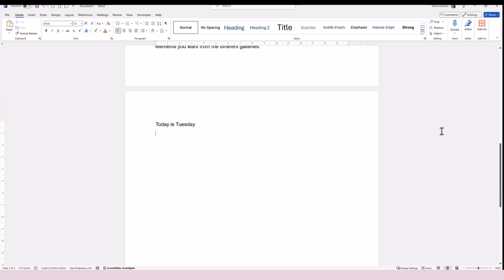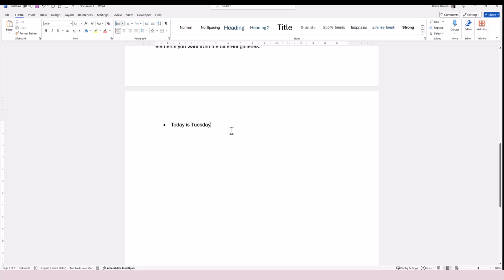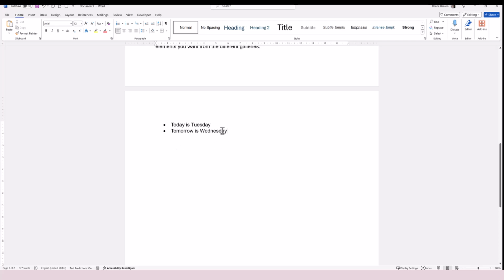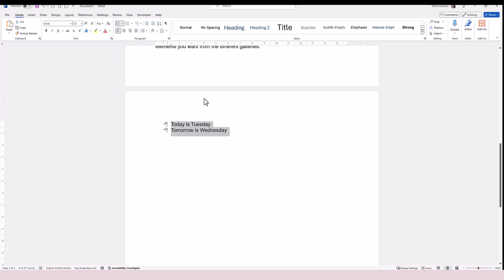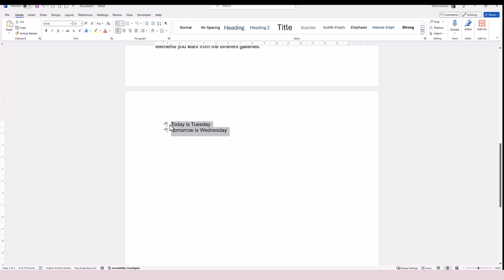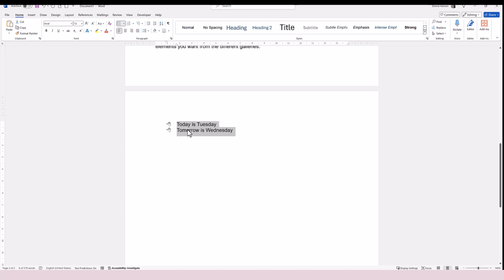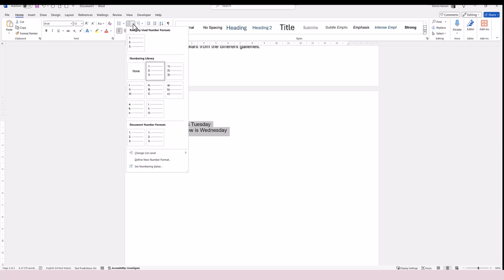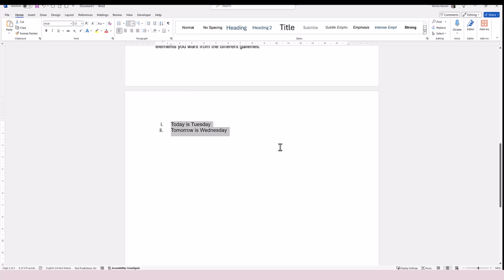Understanding Microsoft Word 365 Bullets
Learn how to use bullets in Microsoft Word 365 with this easy tutorial! We'll show you how to create, customize, and manage bullet points to make your documents more organized and professional.

In This Video:

How to add bullets in Microsoft Word 365.
Customizing bullet points.
Tips for organizing your content effectively.

2. Explore my online short courses

3. Enquire about a presentation or training session for your team: Book a Discovery call